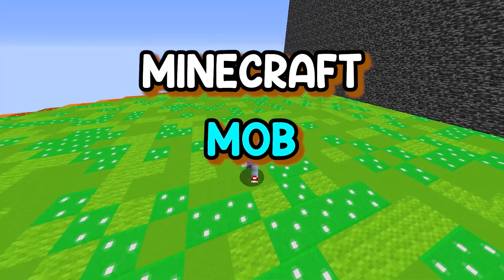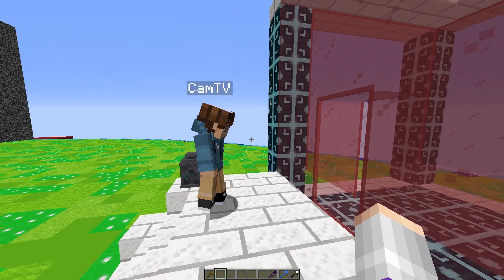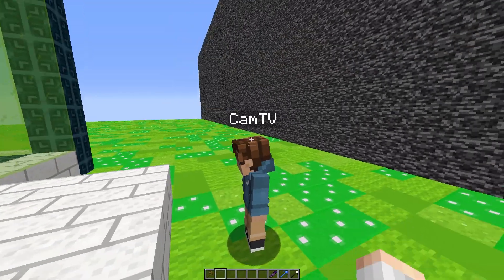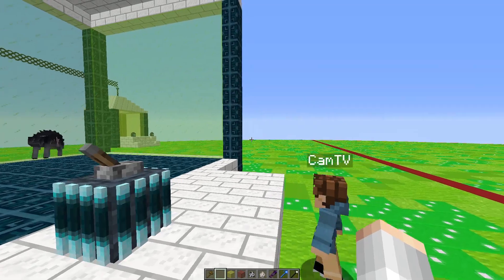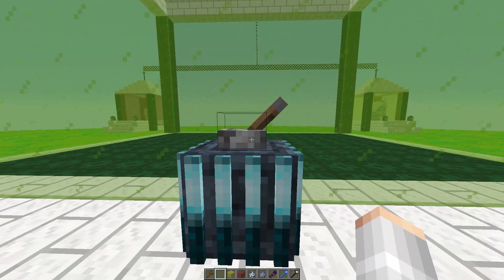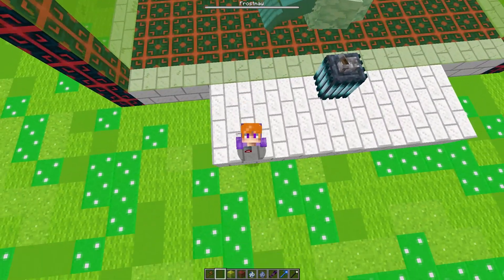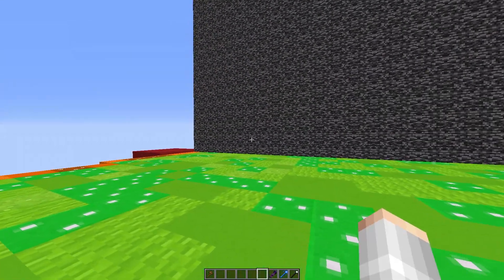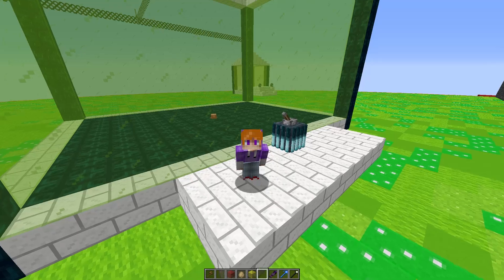MOB BATTLE, BUT I HAVE CUSTOM MOBS...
Today NickTV and his friend CamTV THE NOOB to a Minecraft Custom  Mob Battle BUT WE HAVE TO USE FUSION MOBS!!! Will Nick have better mobs or will Cam win with his FUSIONS? Find out!!!